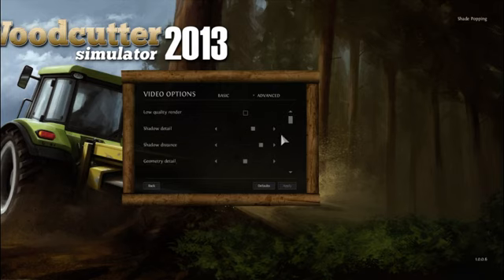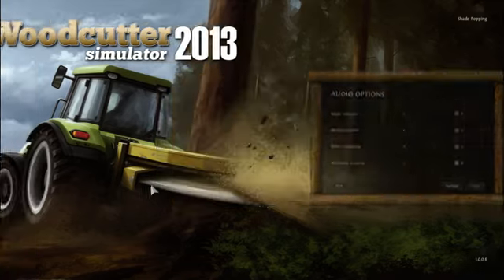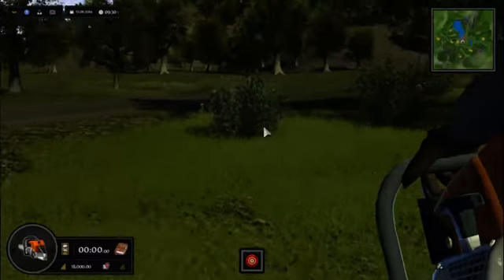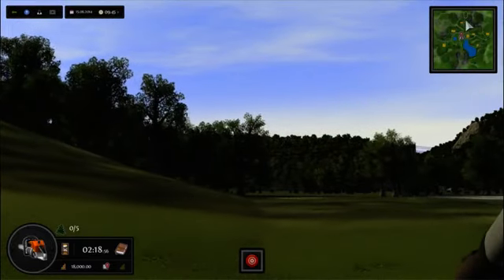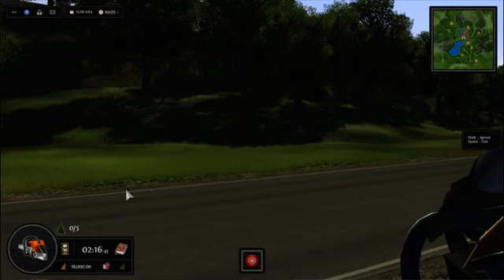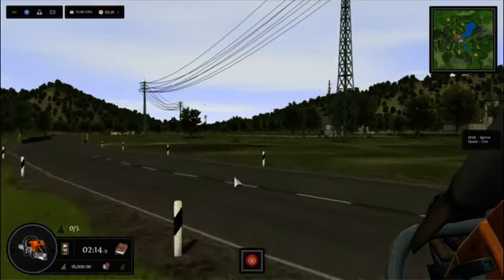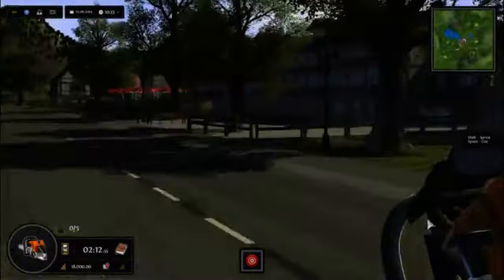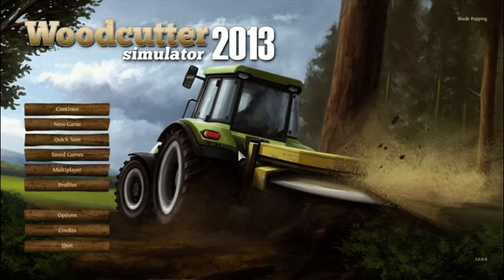[Woodcutter Simulator 2013] I don't understand this game at all